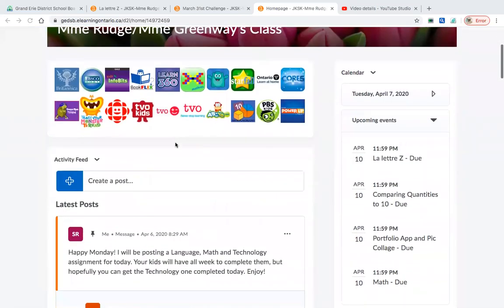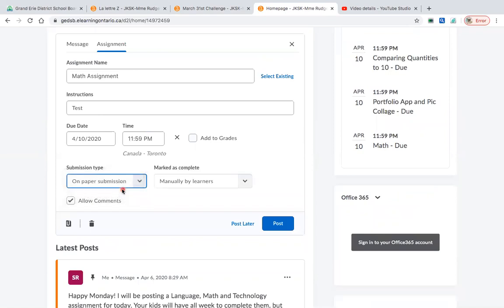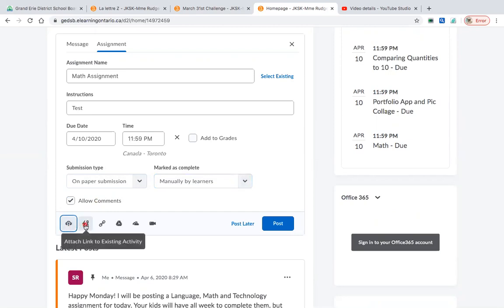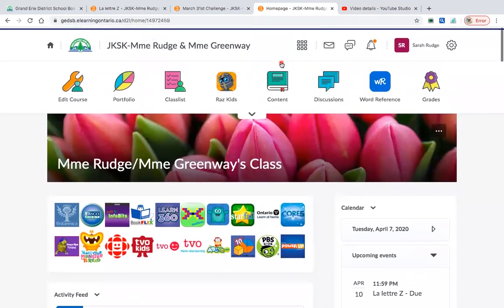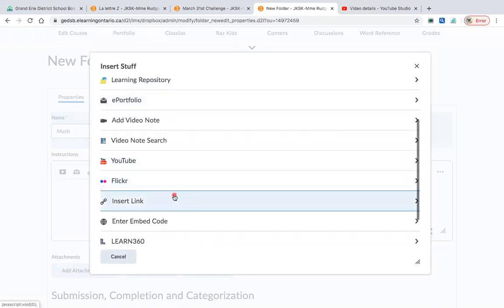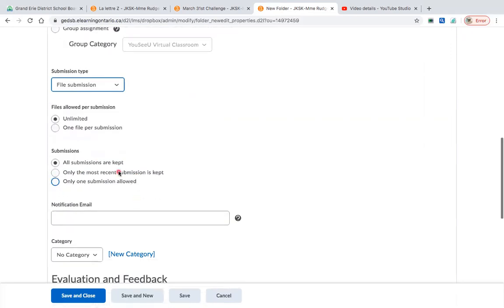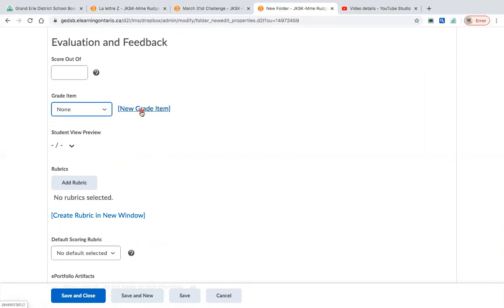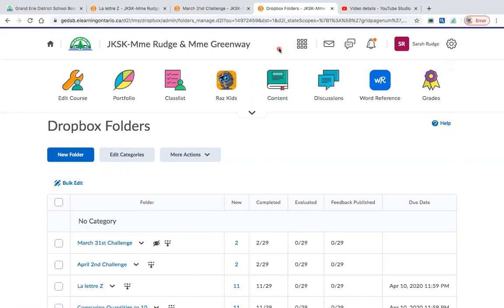Creating Assignments in Brightspace GEDSB